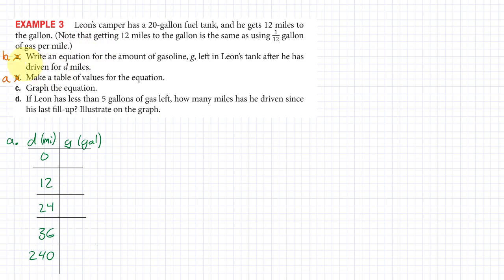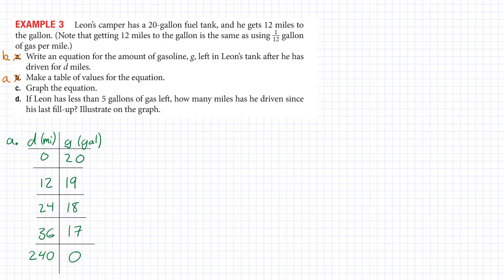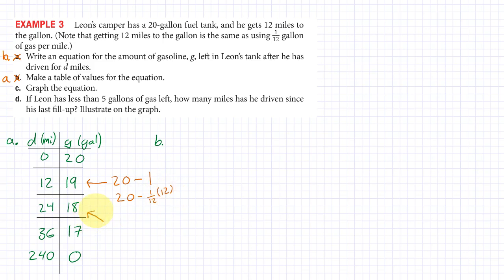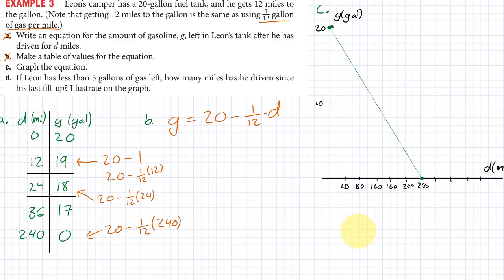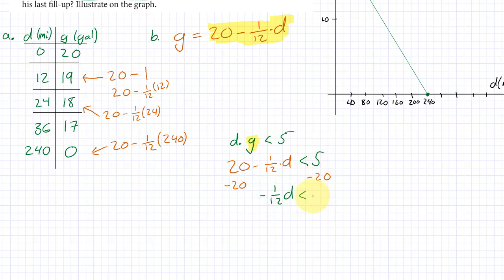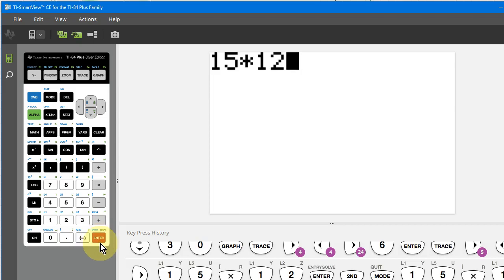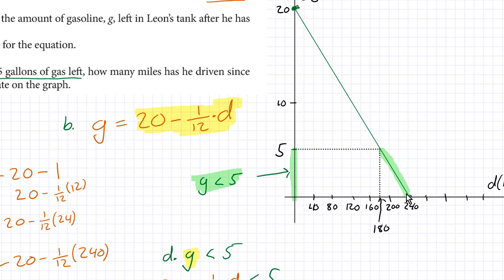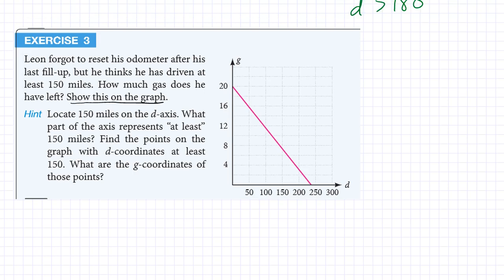1.1 - Linear Models (Ex 3)